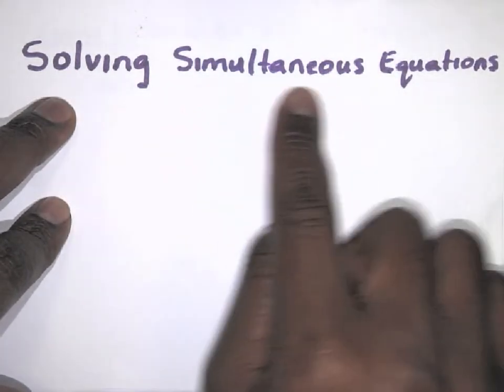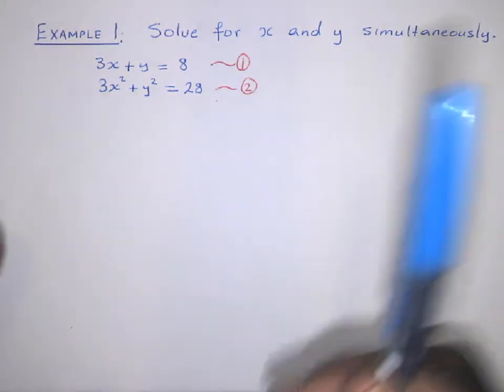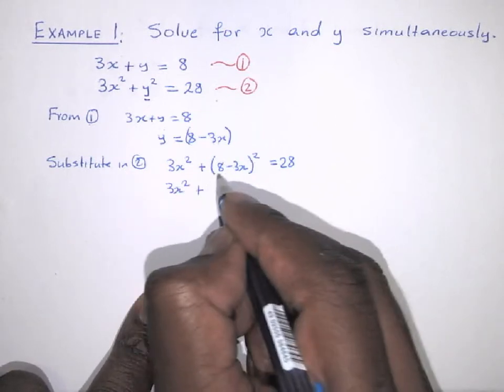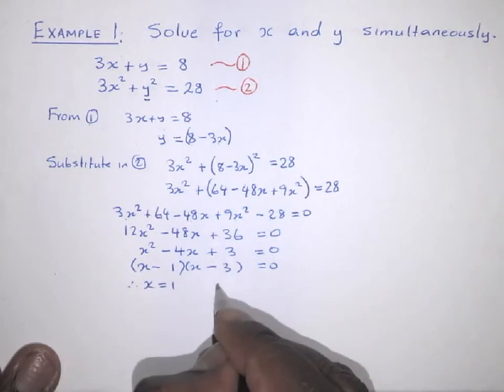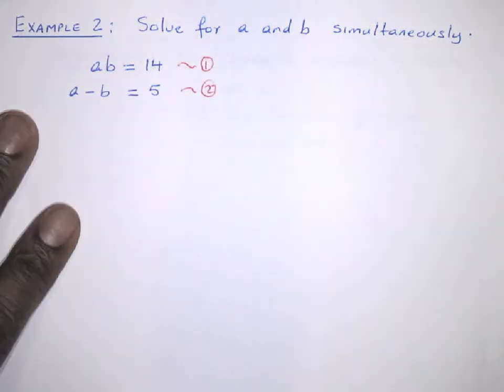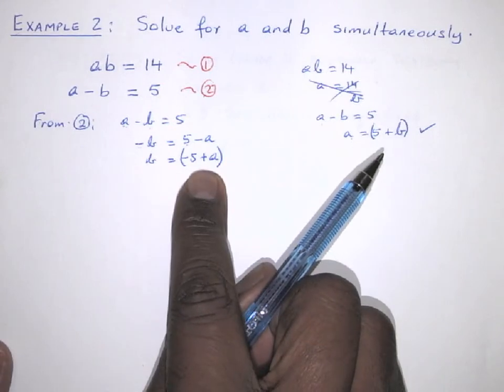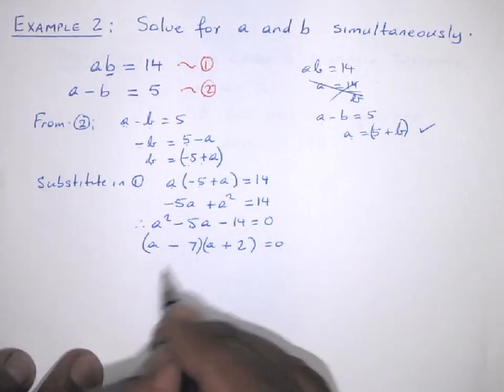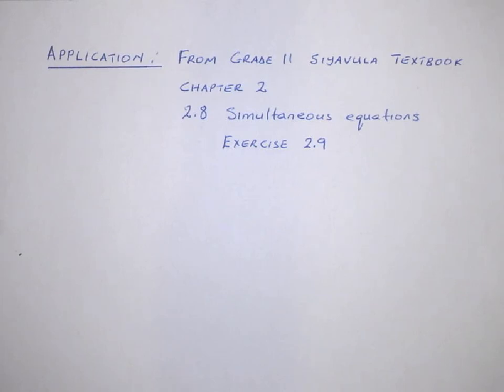Solving simultaneous equations